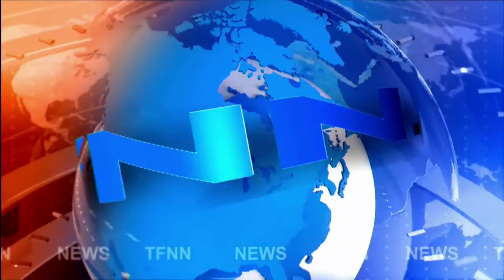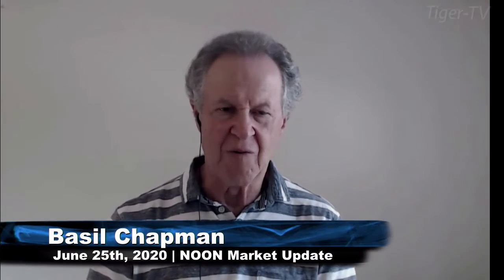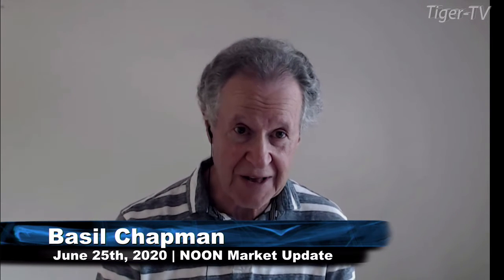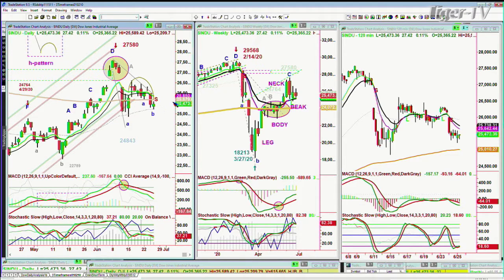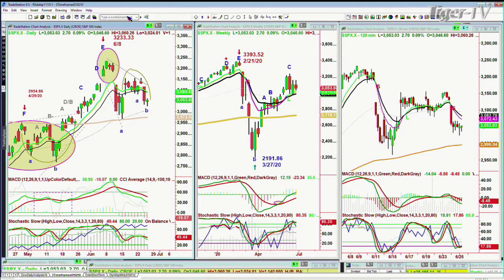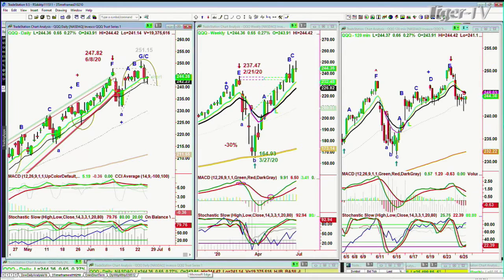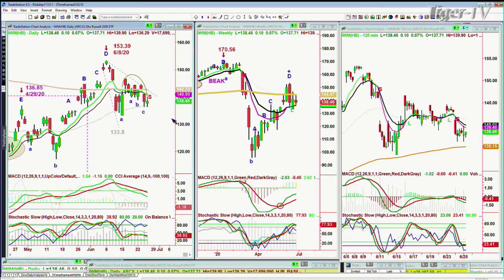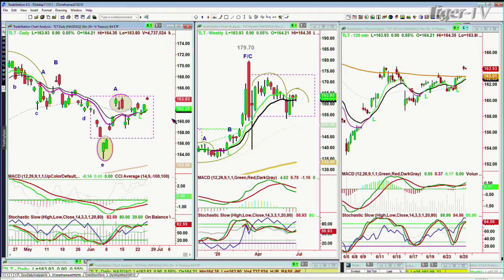June 25th, NOON Market Update on TFNN - 2020